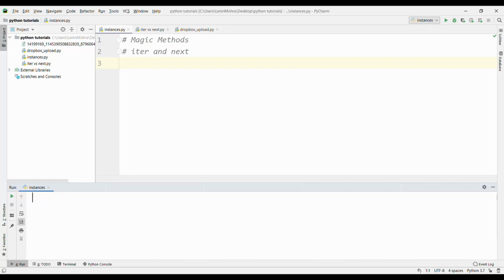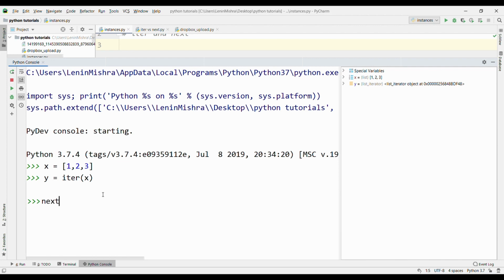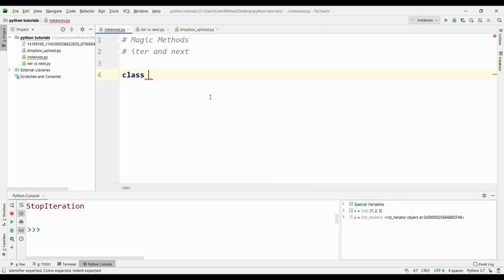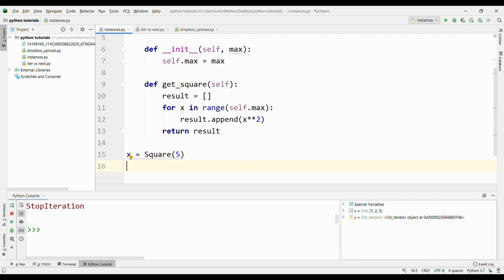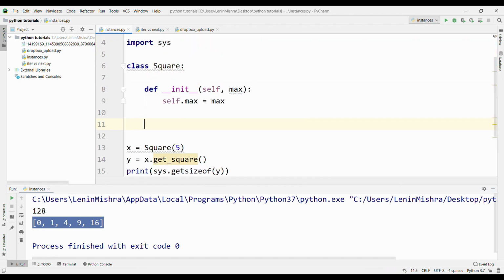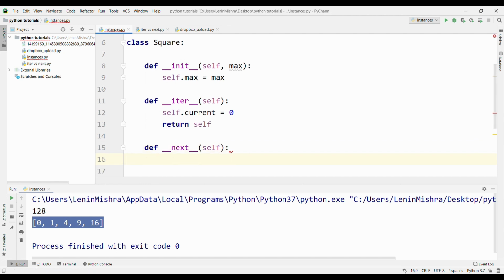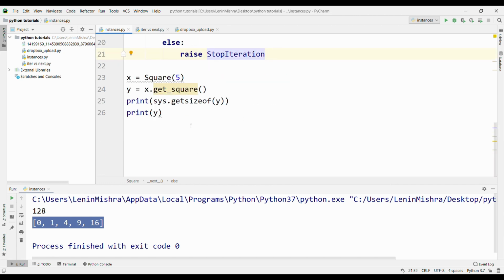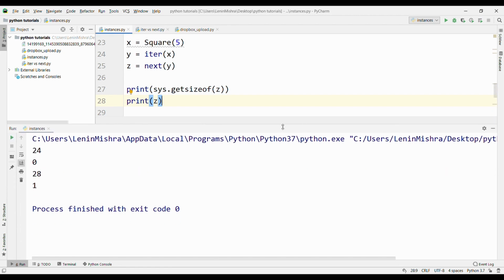Magic/Dunder Methods - iter and next - Python OOPS Tutorial 7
In this video, you will learn about using iterators in Python OOPS using iter and next magic methods.

If you want some career guidance in Programming, make sure to join these following groups.